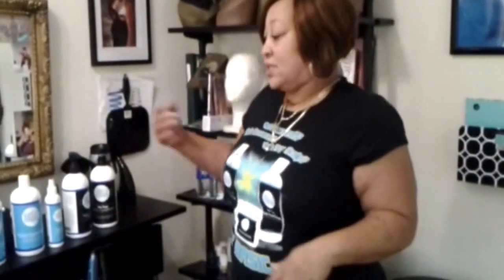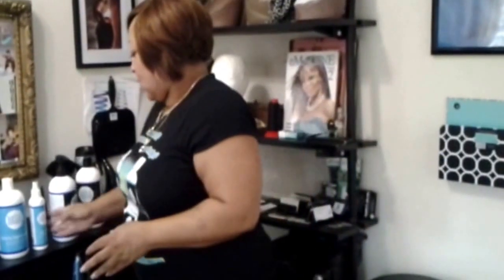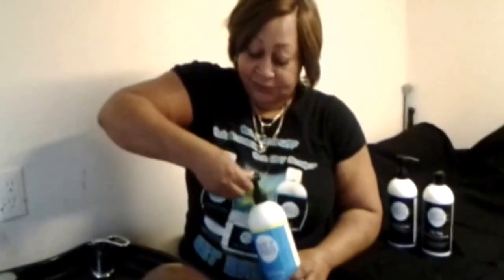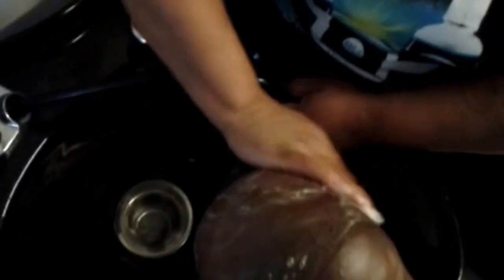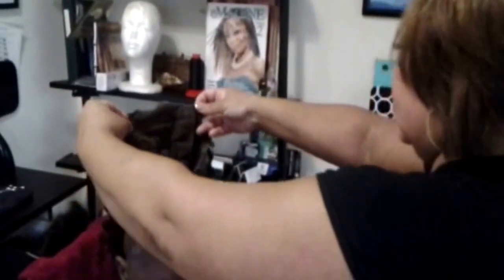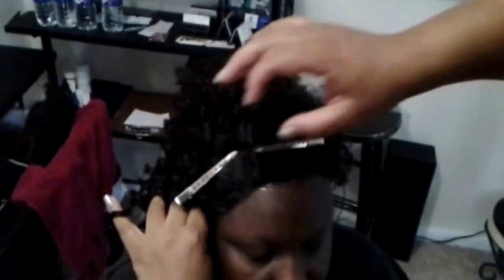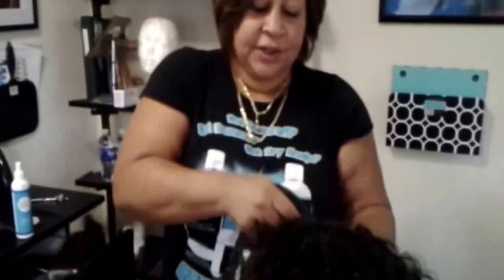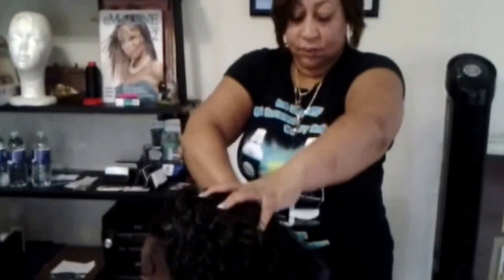NBHI's Cilium Cranium Prosthesis (CCP) Hair Replacement System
A quick overview of how I incorporate Basic Hair Care System into a Hair Replacement Service